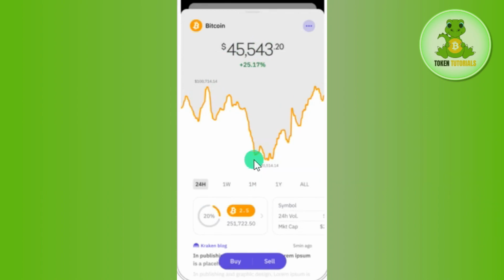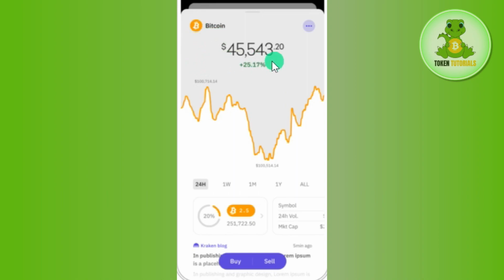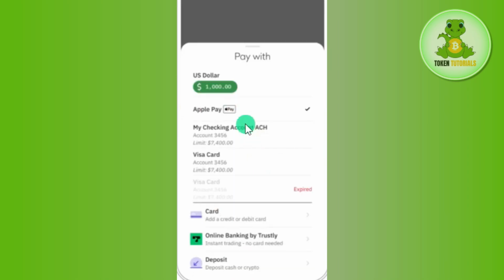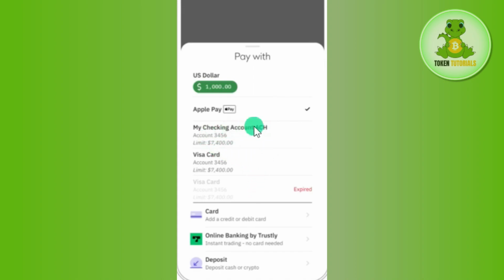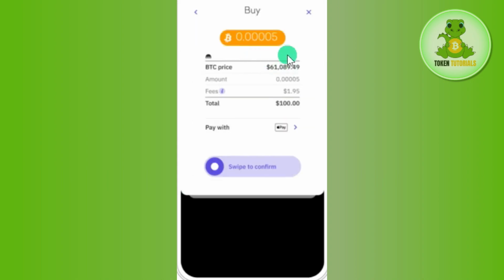How to Deposit Money in Kraken App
Welcome to Token Tutorials! In each video, I will show you How to Deposit Money in Kraken App